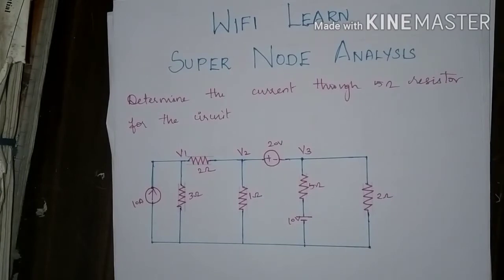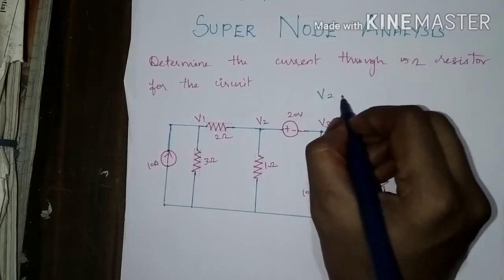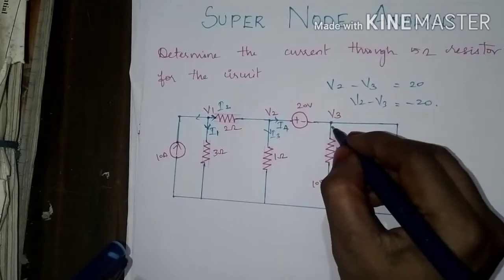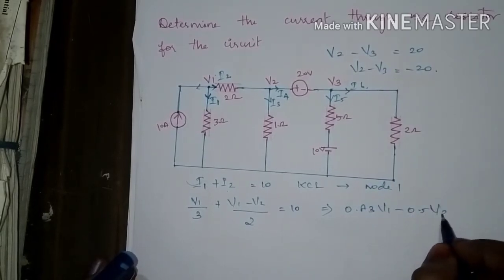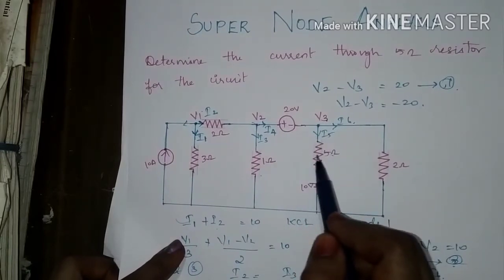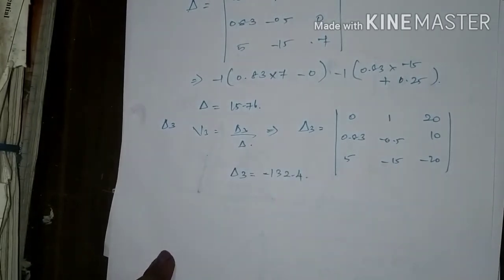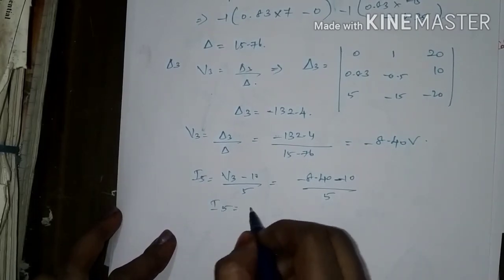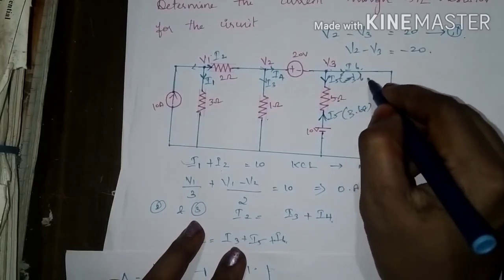SUPER NODE ANALYSIS AND PROBLEMS🔌💡🔌💡circuit theory🔌💡🔌💡EEE GATE🔌💡🔌💡TNEB TRB ENGG EXAMS🔌💡🔌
This video is about super node analysis problems in Electrical circuit theory subject for EEE and ECE💡🔌💡🔌💡🔌💡

Check out playlist of circuit theory in WiFi learn..